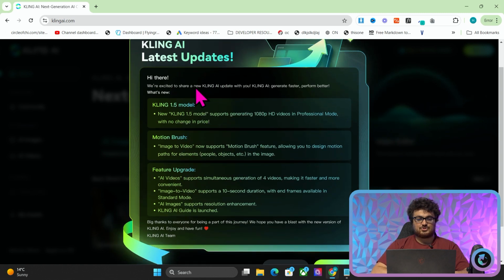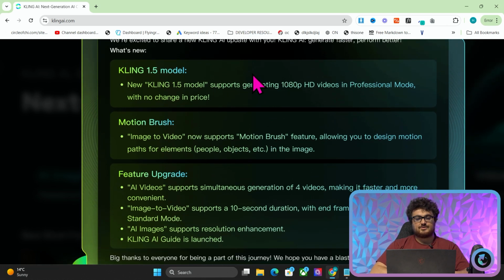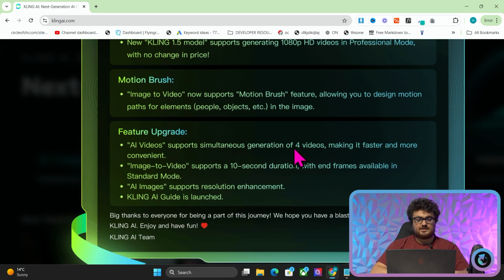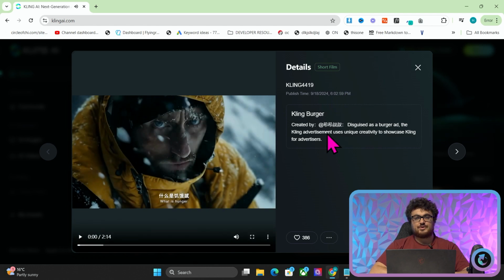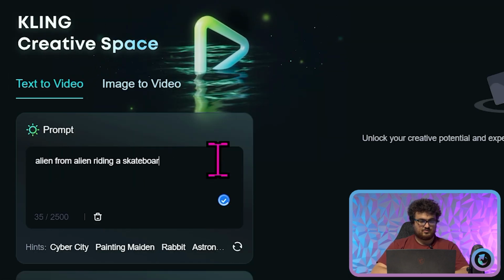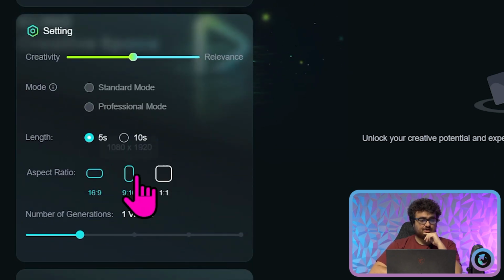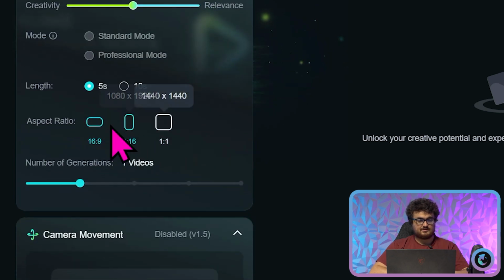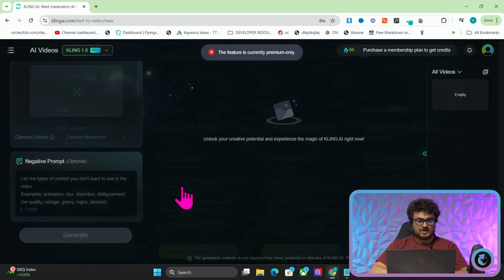This AI Video Generator Just Replaced An Industry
Kling AI 1.5 is here and it’s extremely powerful and very inexpensive - in this video we’ll take a look at a few examples of how this amazing AI video generator is taking over

Kling AI makes a massive leap forwards with their cheap but powerful AI mode Kling 1.5